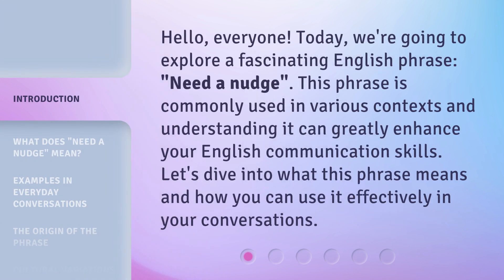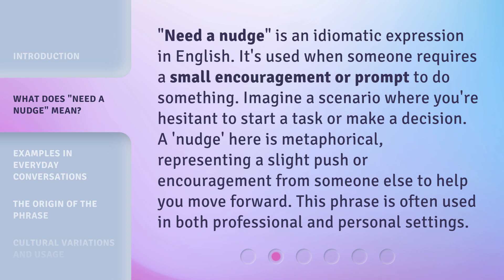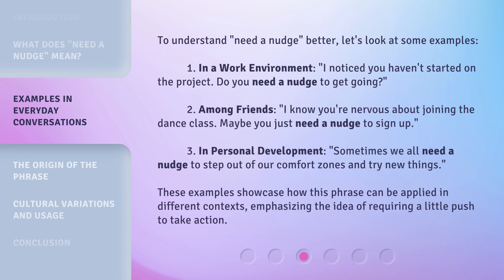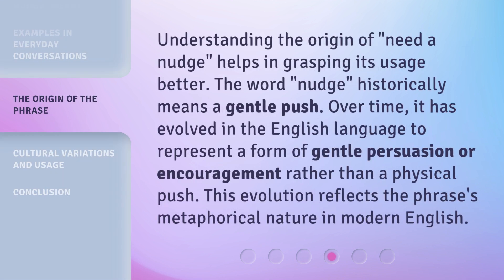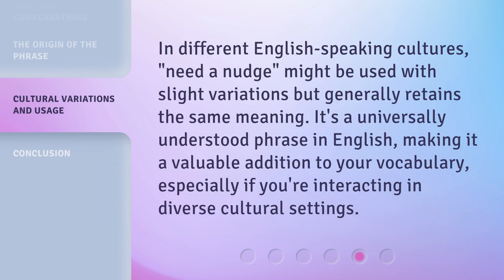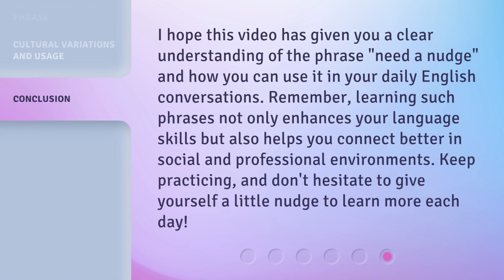Understanding "Need a Nudge": A Guide to English Phrases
Cracking the Code: Decoding English Phrases in 'Need a Nudge' • Unravel the mystery behind the popular English phrase 'Need a Nudge' with this comprehensive guide. Discover the hidden meanings and usage of this intriguing expression, and enhance your English fluency effortlessly. Don't miss out on this essential resource for mastering colloquial language!

00:00 • Introduction - Understanding "Need a Nudge": A Guide to English Phrases
00:31 • What Does "Need a Nudge" Mean?
01:01 • Examples in Everyday Conversations
01:43 • The Origin of the Phrase
02:09 • Cultural Variations and Usage